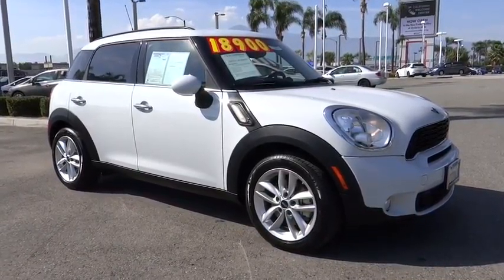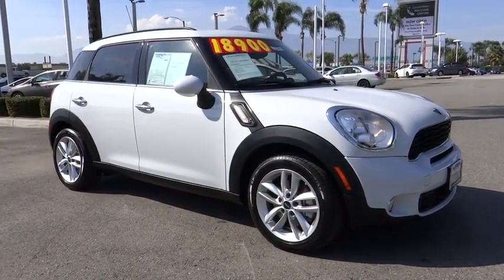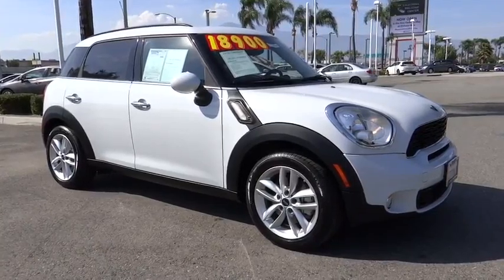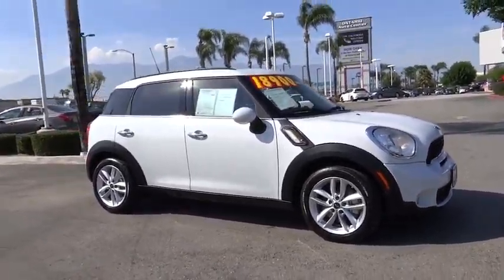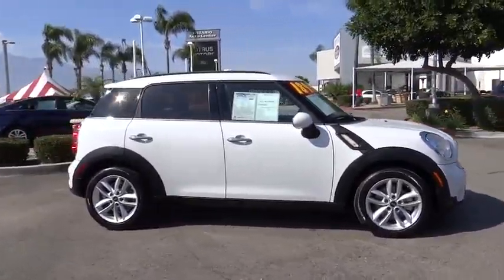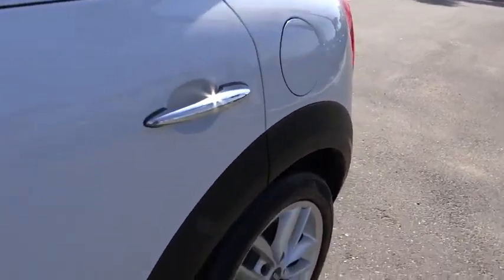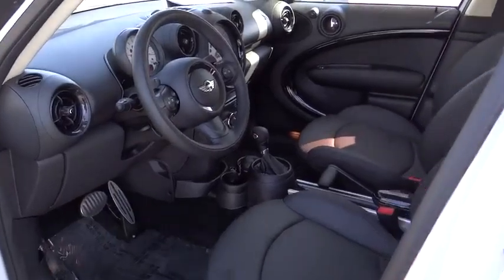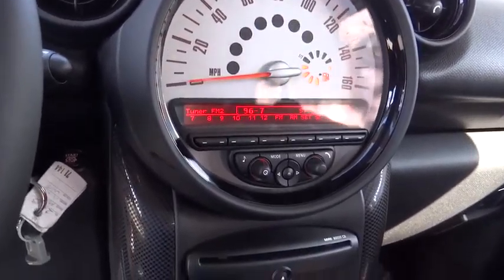2013 Mini Cooper S Countryman used, Ontario, Corona, Riverside, Chino, Upland, Fontana, CA 2071144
2013 Mini Cooper S Countryman
2013 Mini Cooper S Countryman  - Stock#: 2071144 - VIN#: WMWZC3C54DWP21994

Crown Toyota
1201 Kettering Drive

2013 Mini Cooper S Countryman.  One owner, clean condition and fun to drive!  This Mini has maximum space inside with room for all!  Fully inspected with new tires installed.   At John Elway's Crown Toyota we focus on what's really important - your experience. Our One Price, Simple, No Games philosophy takes the hassle and frustration out of buying a vehicle. We monitor the market for what each vehicle is actually selling for after all the hours of back and forth negotiation. Then we post one price - our BEST price -on every vehicle upfront, saving you time and frustration. John Elway wants to be ''YOUR'' Toyota dealer.